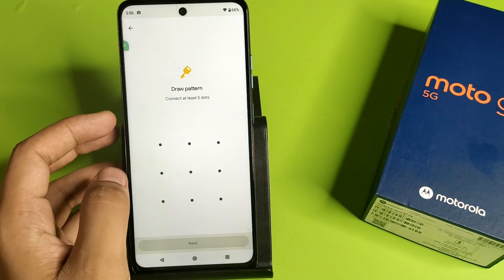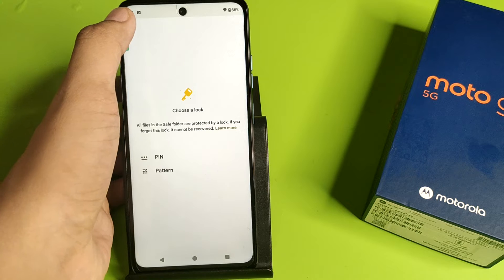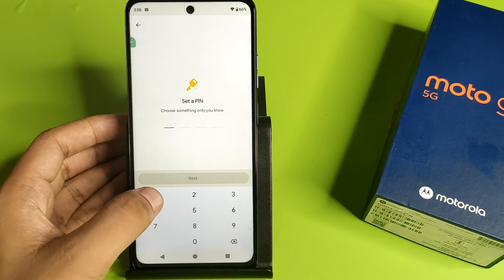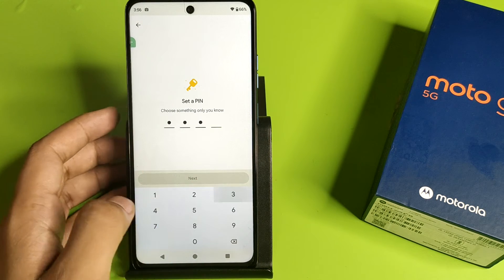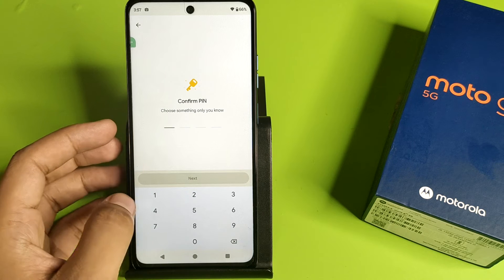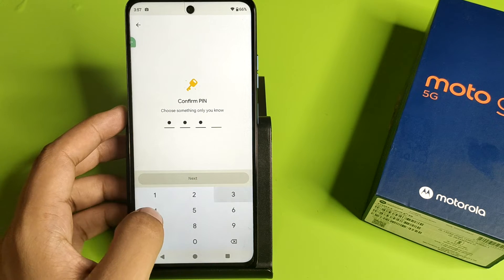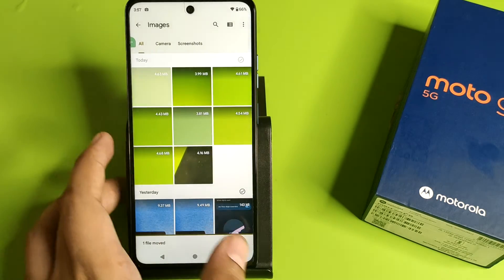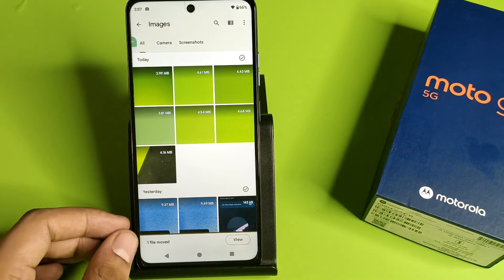Moto G45 5G - Hide Images Settings